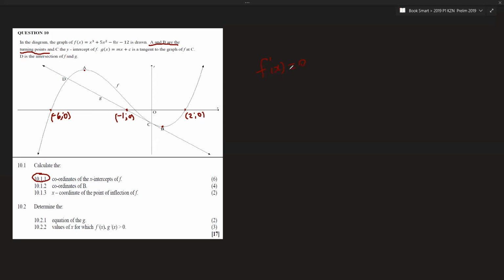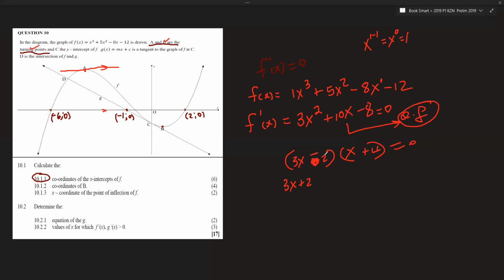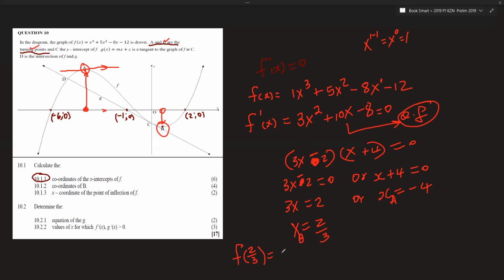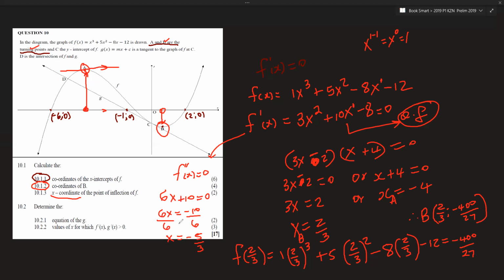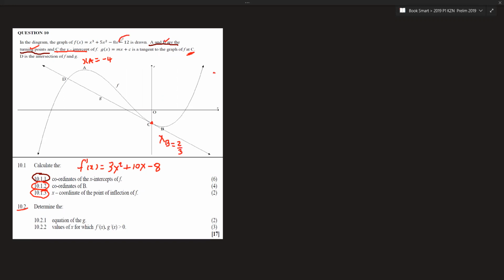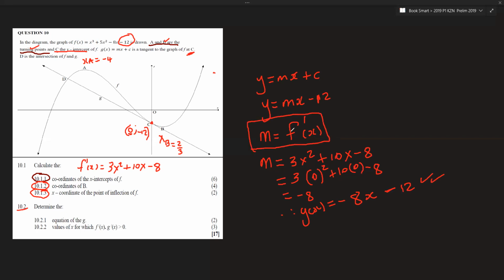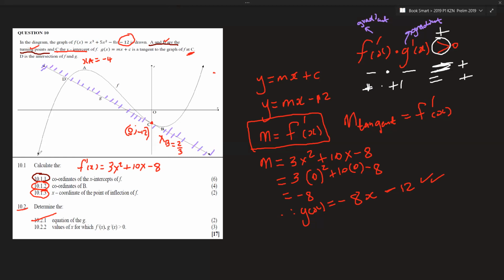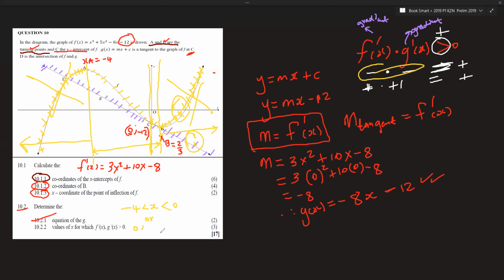Grade12 lTangent+Cubic Function | 2019 KZN Sep Paper1| Q10.1.1-2 | MathsFanatics247 l Clinton Bahula